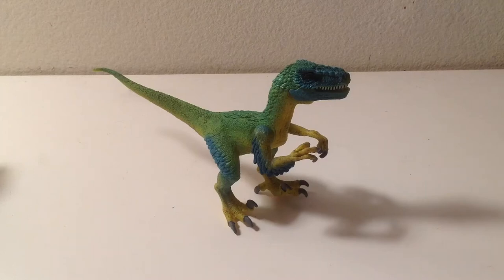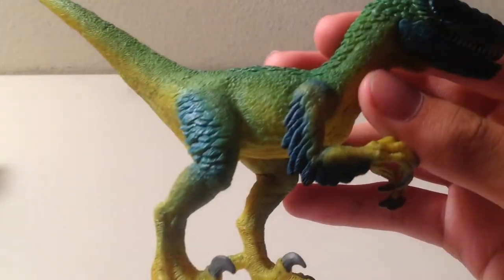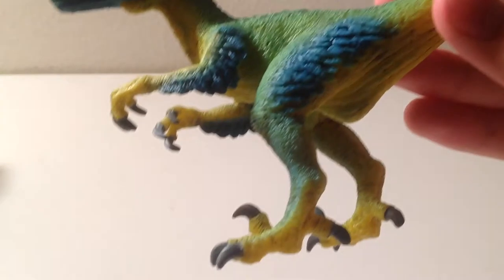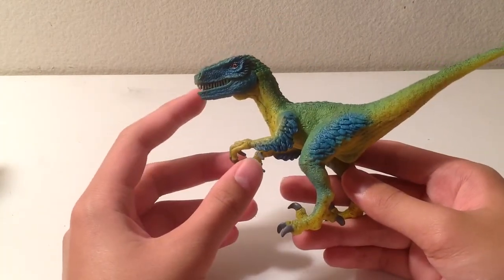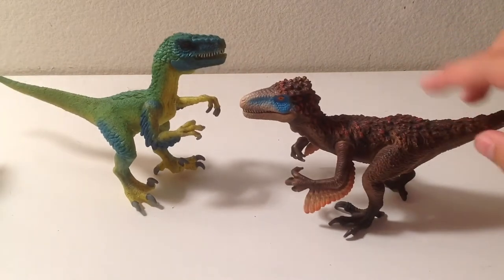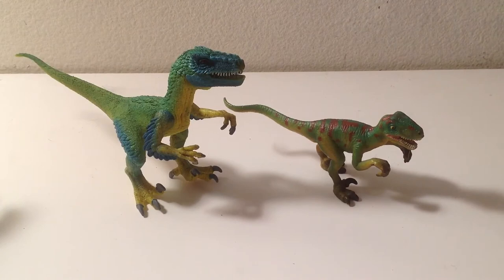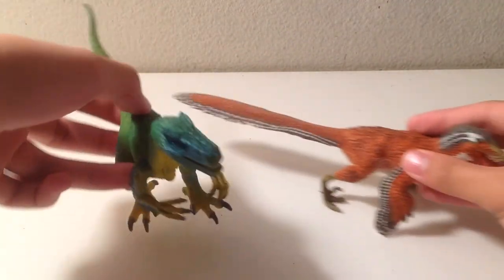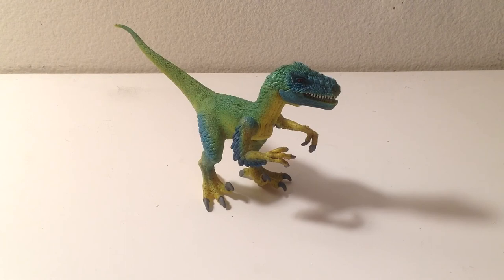Schleich 2017 Conquering the Earth dinosaurs Velociraptor figure review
My favorite featherless Velociraptor figure
Rating: 8/10